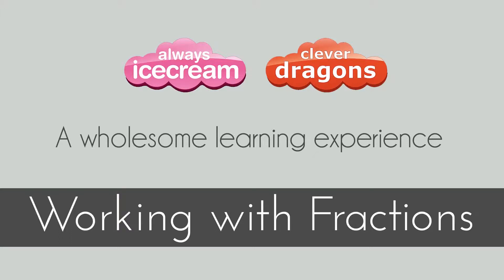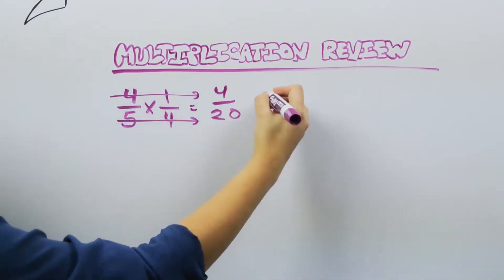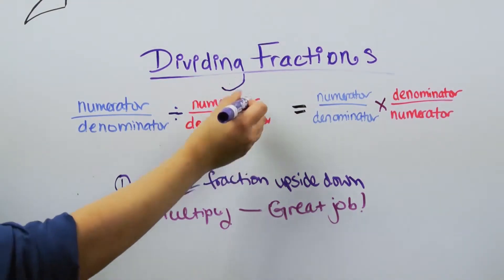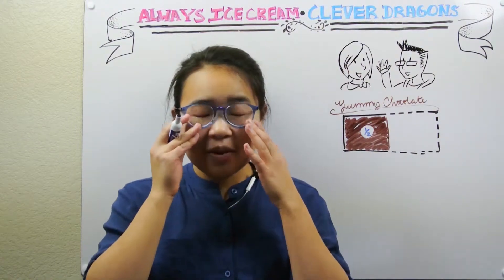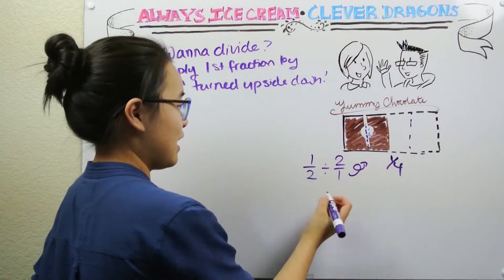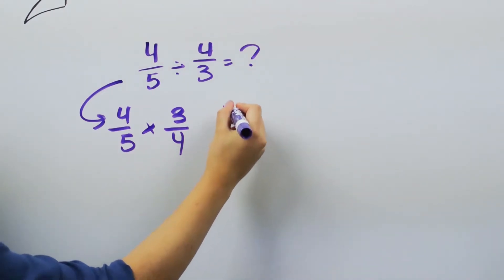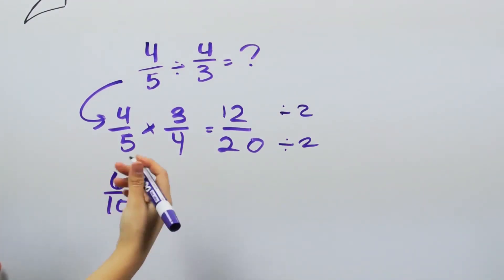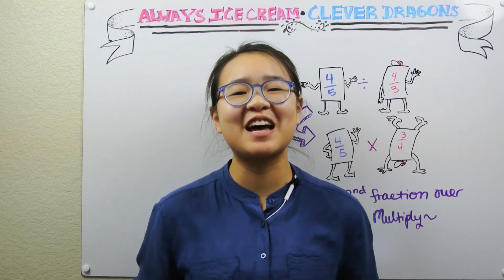How to Divide Fractions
Learn about how to divide fractions.